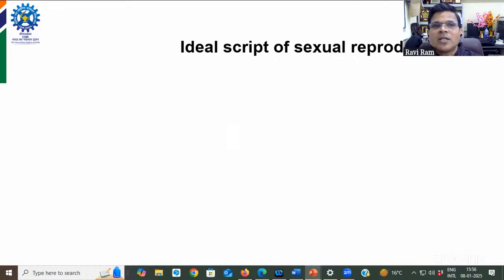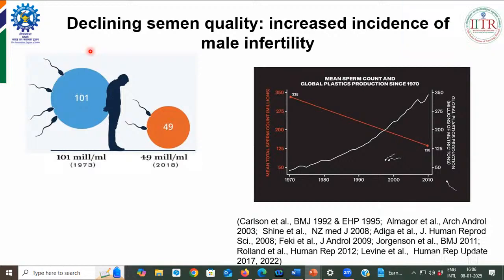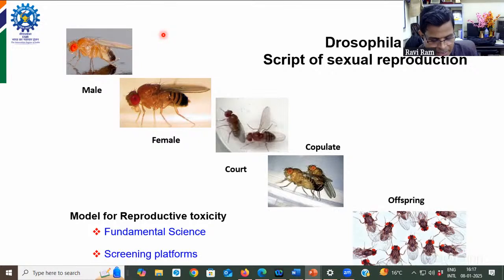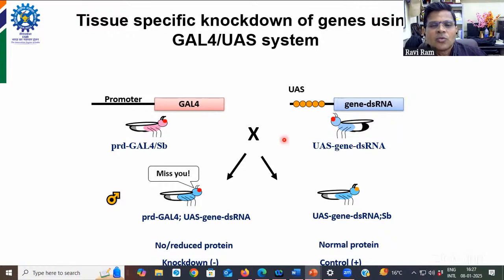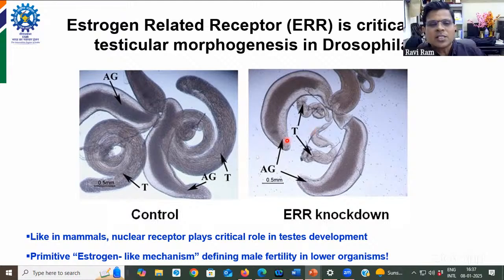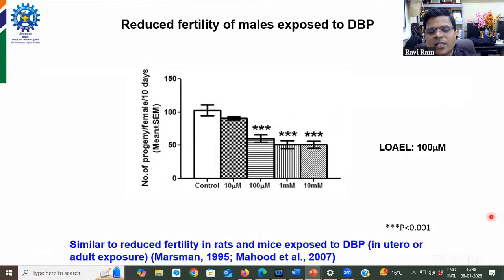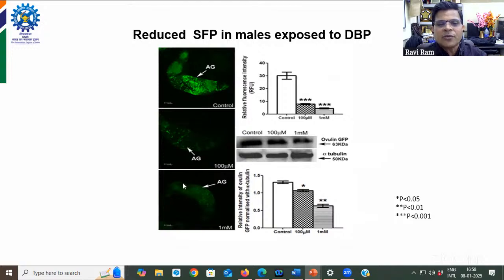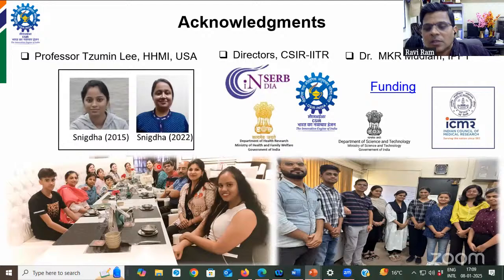MMTTC Mysore, Karnataka–“17th Refresher Course in Life Sciences” (Online), (2024-2025).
Malaviya Mission Teacher Training Centre, University of Mysore, Mysore , Dr. Ravi Ram Kristipati, Senior Principal Scientist, Environmental Toxicology, CSIR-Indian Institute of Toxicology Research, Lucknow, Topic : From Fly to Guy : Insights into Male Fertility and Reproductive Toxicity through Drosophila, 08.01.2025.